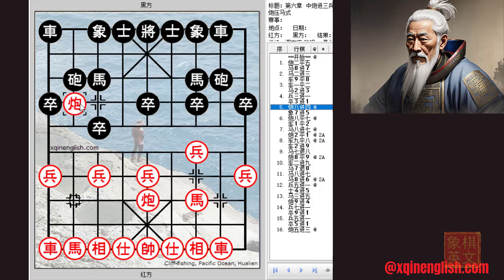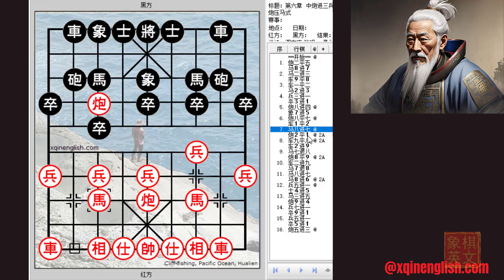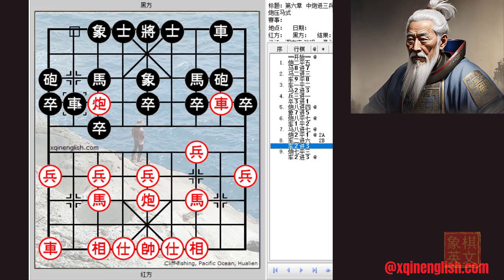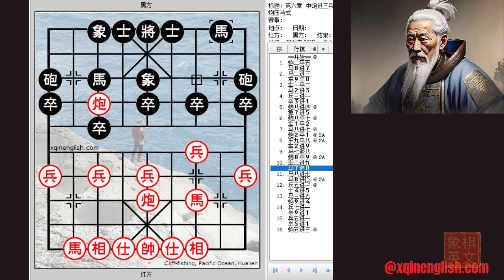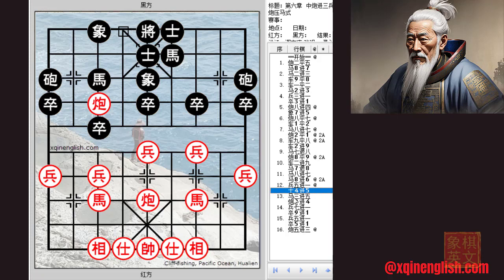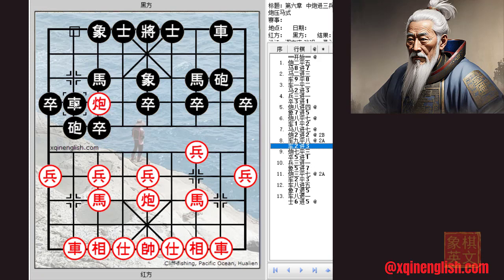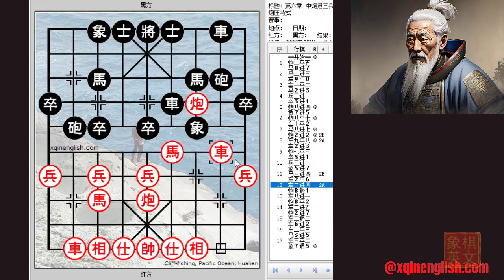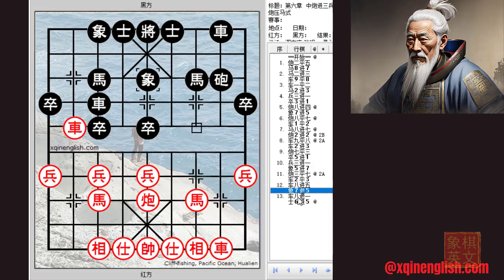Xiangqi (Chinese Chess) Opening Tabia and their Principles Board 49 3PA vs. 3Pa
Chapter 6： Central Cannon with 3rd Pawn Advancement vs. Screen Horse Defense with 3rd Pawn Advancement
Section 1: Red's 58C. Black moved the Left Elephant Variation
Board 49　Red traverses the Cannon to pressurize the Black Horse

Time Stamps
0:00 Start
0:25 Beginning of Discussion
2:39 Position of Discussion
3:29 Variation A: Black's C2=1
4:05 Not good for Red R2+6
8:31 Variation B: Black's C2+2
10:23 Red's H3+4 not good idea
11:56 Author/Book Intro and Military quote

The authors published an updated version of their books (in Chinese) which is available for sale on Amazon.
Opening Tabia and their Principles (2017 edition)
Dubious Moves and how to Attack Them (2017 edition)
Deception and Countermeasures in the Xiangqi Opening (2017 edition)